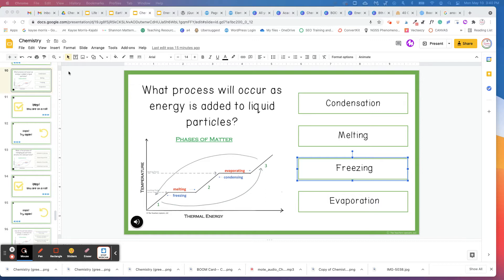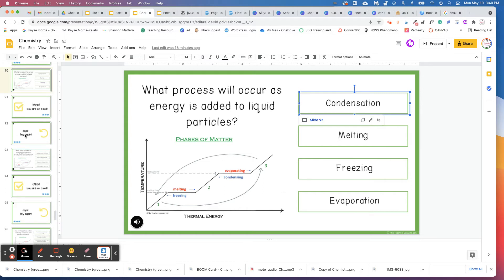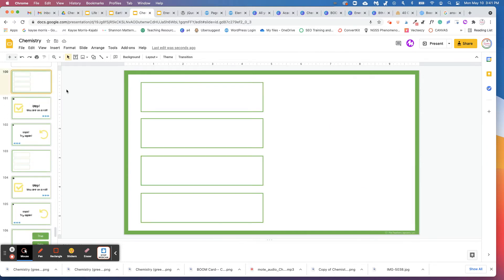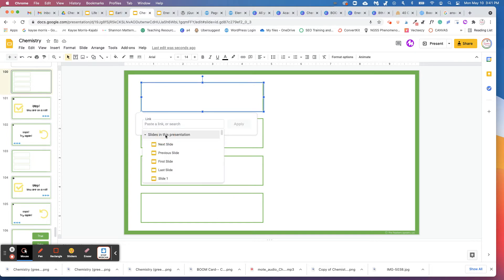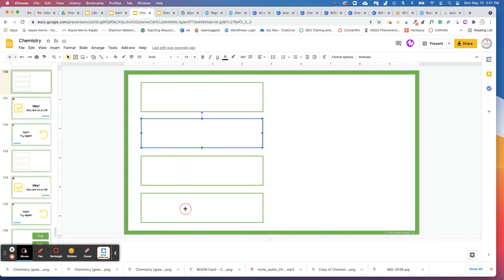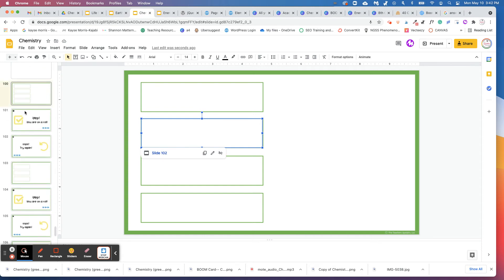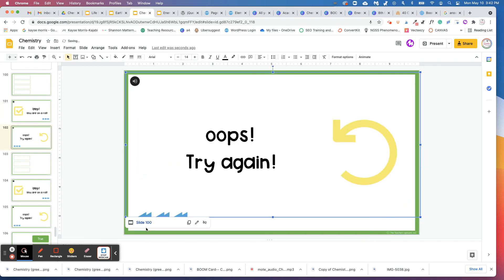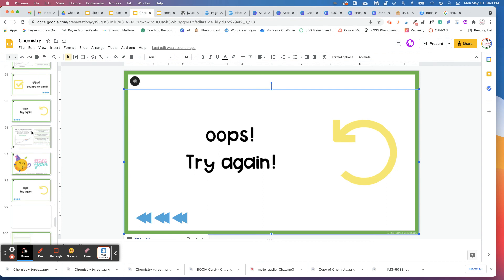How to Make Self-Grading Google Slides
This is an instructional video on how to make self-grading google slides.  It is a companion to our NGSS aligned Science Spiral Review series.

Hi, we are Sue and Lori.  We empower science teachers to keep it simple, organized, and content-rich.

Teacher friends, you deserve to have fun teaching Science and to live your best life after school!  We are here to help!

👉🏻  Empower your students with knowledge on how to study effectively for an exam. Here are some actionable steps you can use now:

Here is everything you need to complete your "How to Study Effectively for exams" tool kit:

❥ TIRED of spending HOURS of your personal time searching for the perfect simulation, lab, or video to go with your science lesson?  Download THE Ultimate Guide of Online Resources for Teaching Science.  It is our GIFT TO YOU